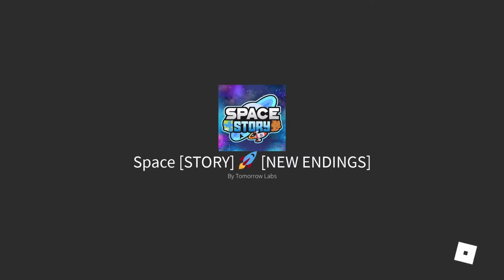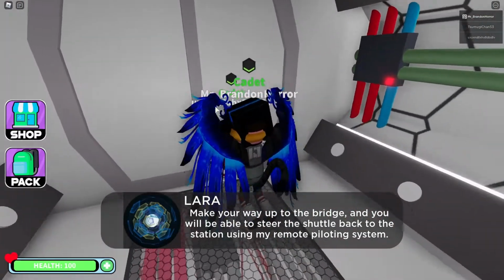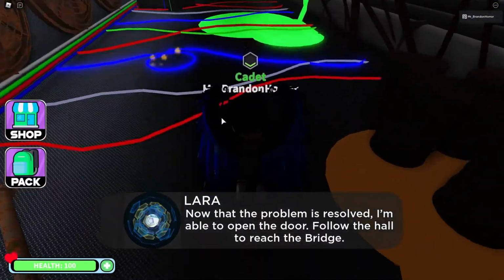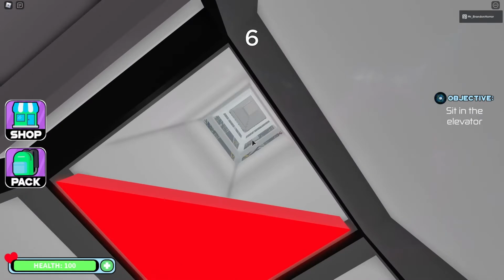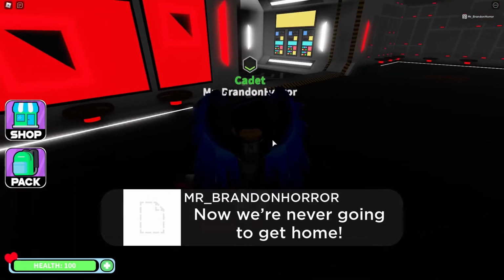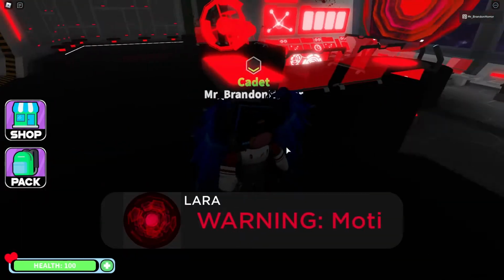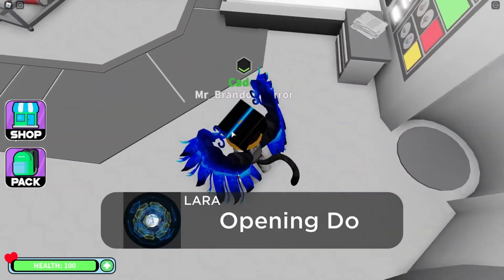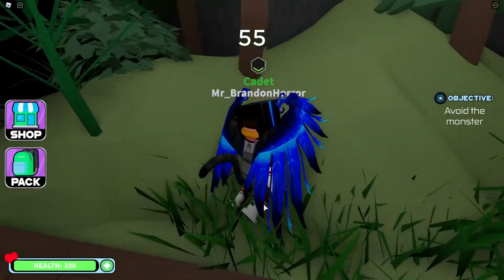Roblox Space Story!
The scariest Story game I've ever played is this one!